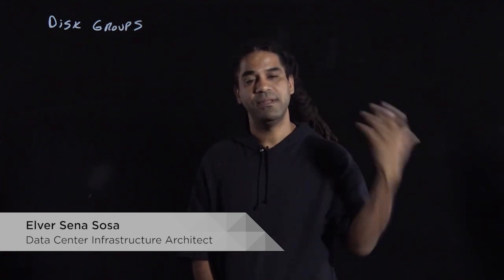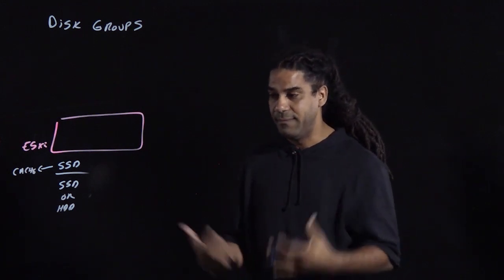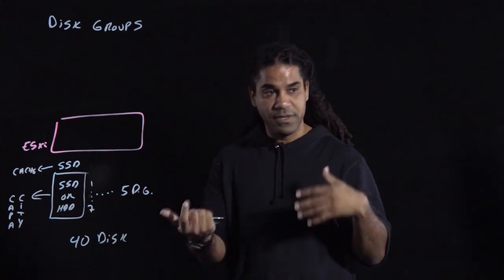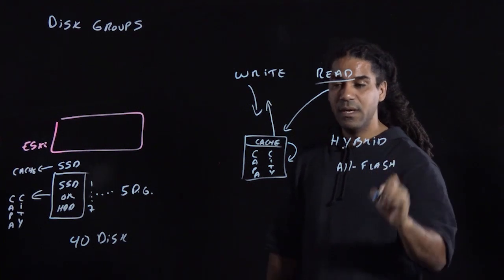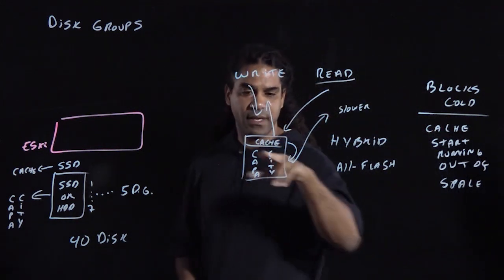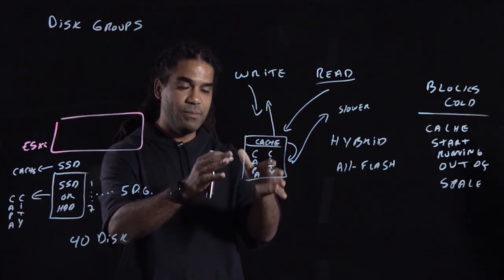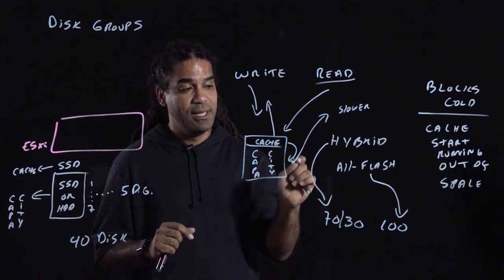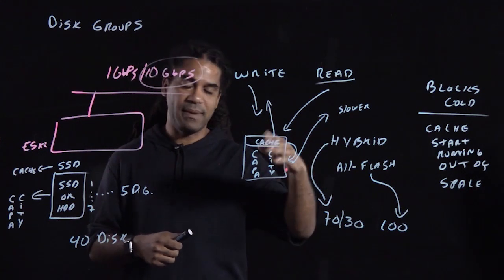vSAN Disk Groups and Data Storage Architecture: Hybrid or All-Flash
Learn about vSAN disk groups and data storage architecture. Compare the difference between Hybrid and All-Flash solutions, and how each affect performance output. More detailed product information on VMware vSAN is available